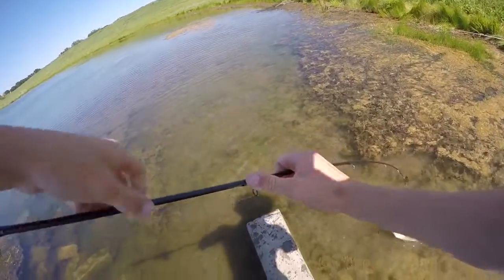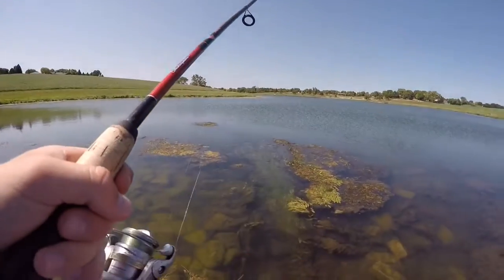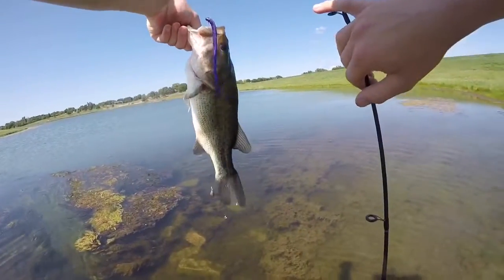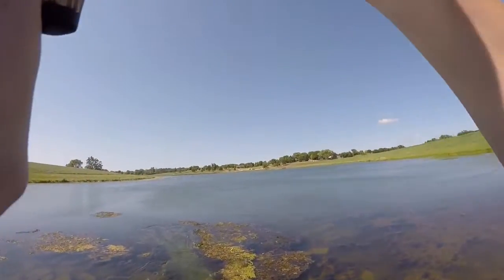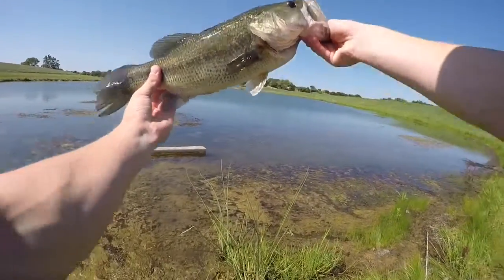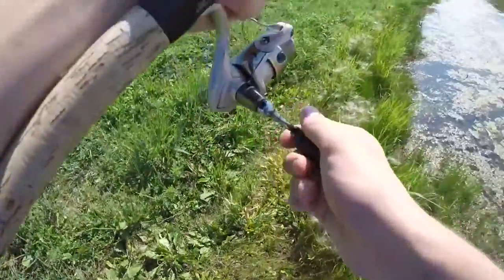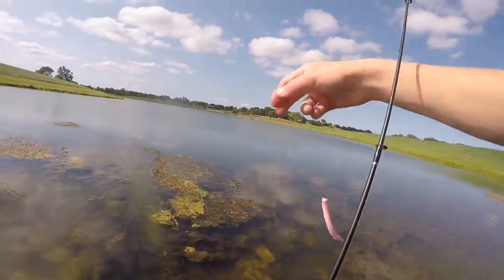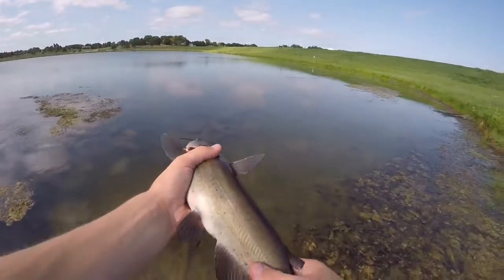Catfish on a drop shot?!?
Went out mid afternoon to catch some bass and ended up with 4 or 5 bass and a surprise catfish!!